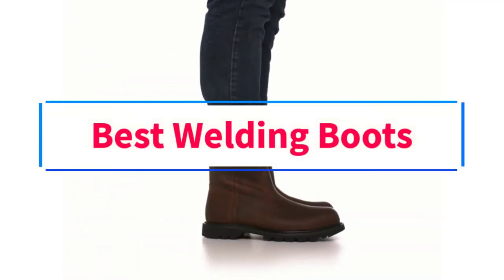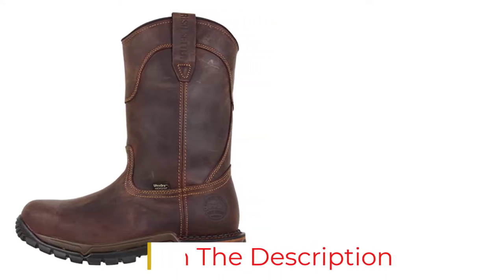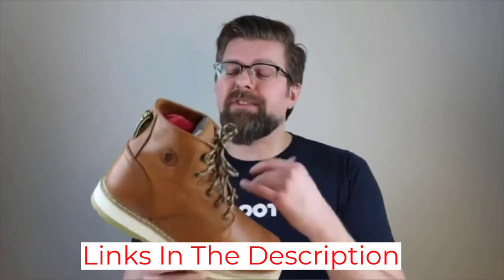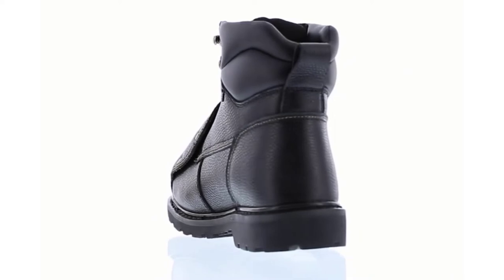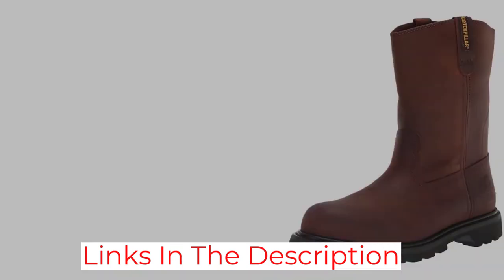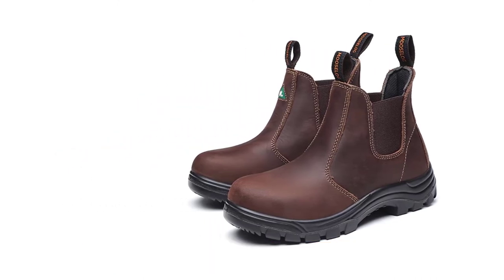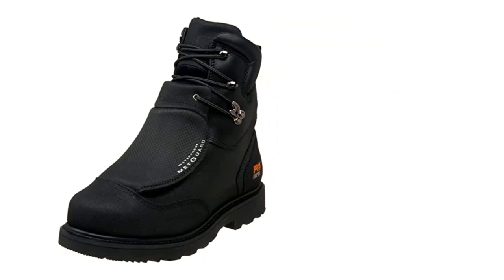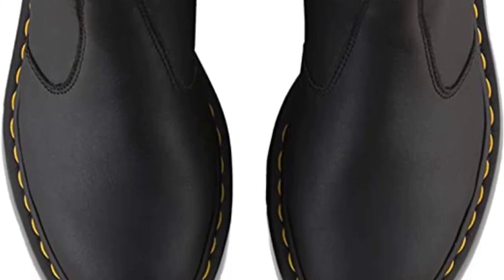✅ Top 7 Best Welding Boots Reviews in (2022-2023) - Best Welding Work Boots Buying Guide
1. Irish Setter Two Harbors Men's 83906 Pull-On Boot.

2. Rockrooster Men’s 6" Brown Waterproof Work Boots.

3. Iron Age Men's Groundbreaker IA5016 Work Boot.

4. Cat Footwear Revolver Steel Toe Work Boot.

5. MooseLog Women's Steel Toe Work Safety Boots.

6. Timberland Pro Men's MetGuard Steel Toe Work Boot.

7. Dr. Martens Arbor Women's Newark Steel Toe Work Boots.

In this video, we listed the Best Welding Boots that are available on the market for their true quality, actually, I tried to make the list based on their popularity quality-price durability user opinions and more.